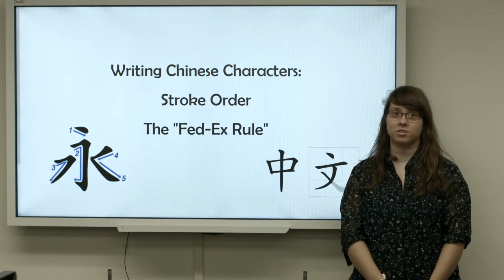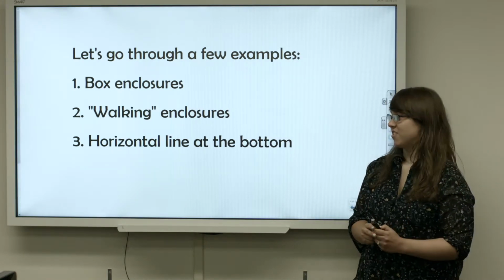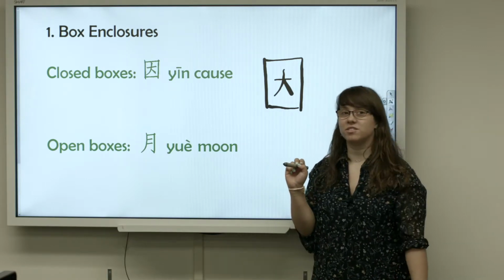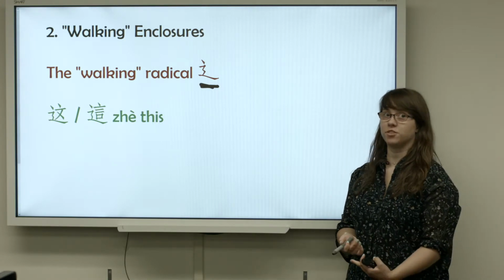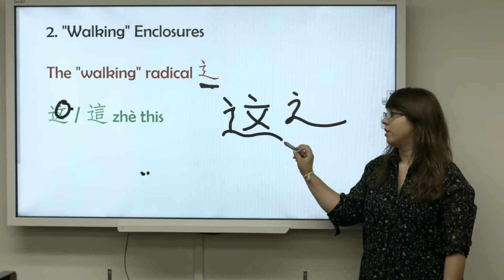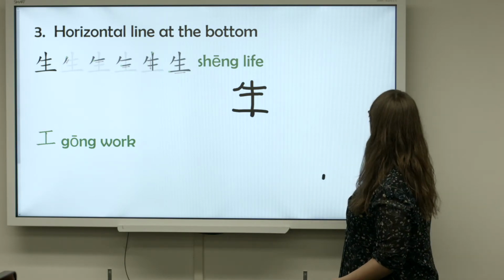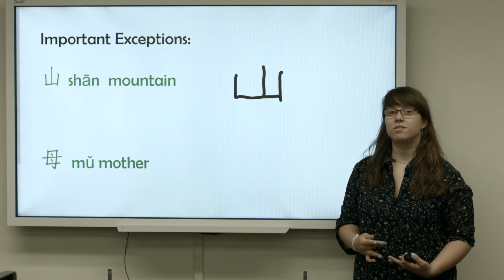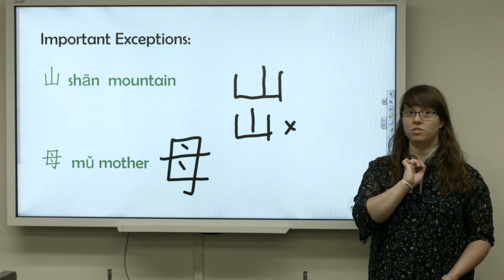Chinese 101 Flipped - Writing Chinese Characters - Stroke Order: The Fedex Rule